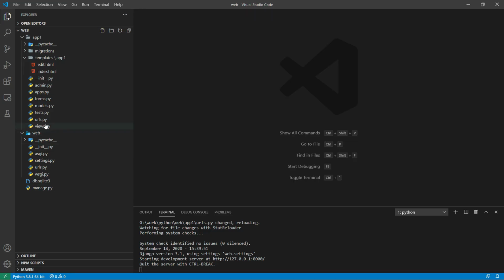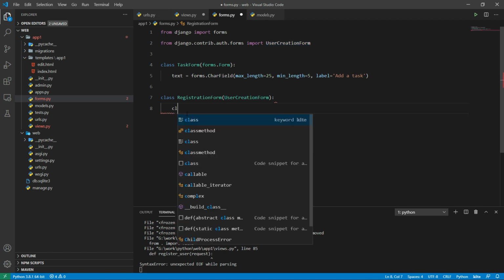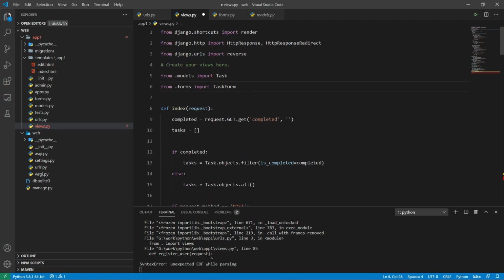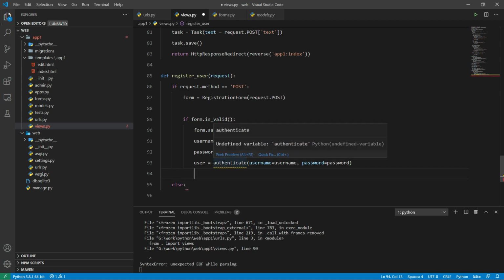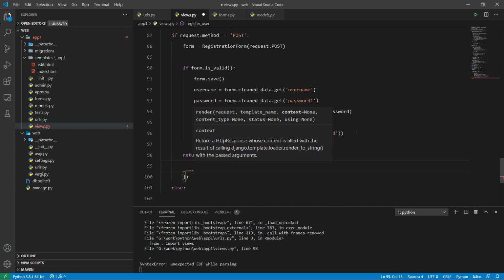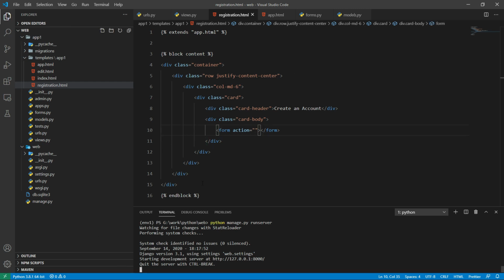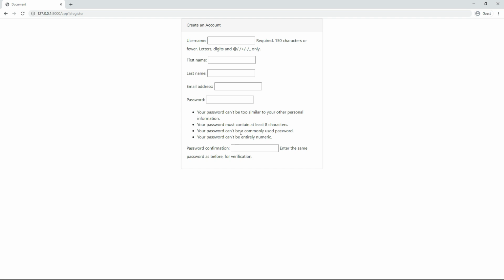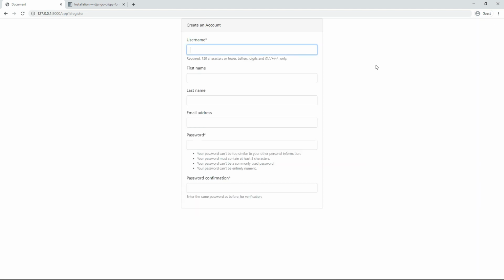User Registration - Part 1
Handle user registrations with Django built-in authentication methods, forms and models. Learn to use Django crispy forms to make sure your forms look amazing.